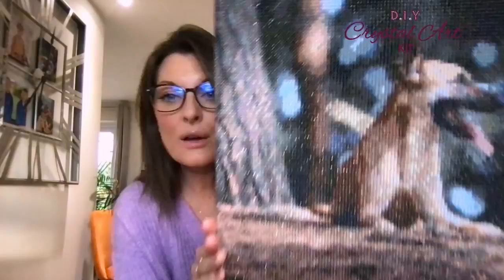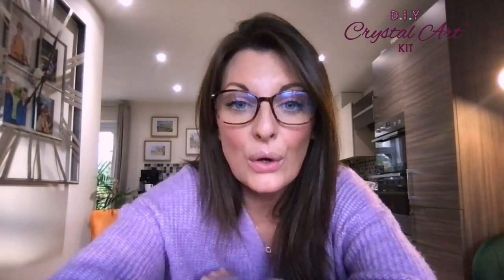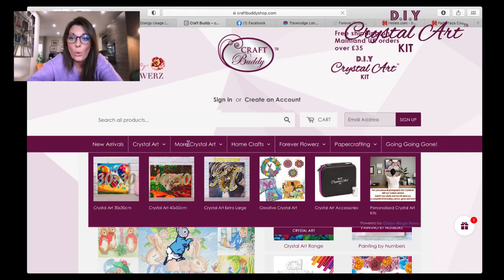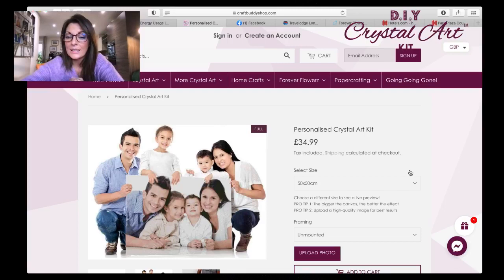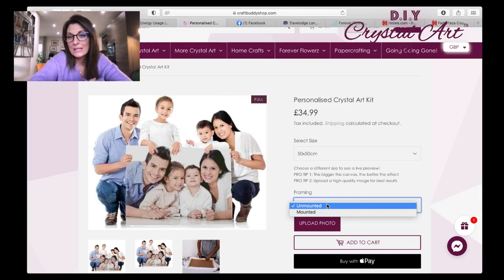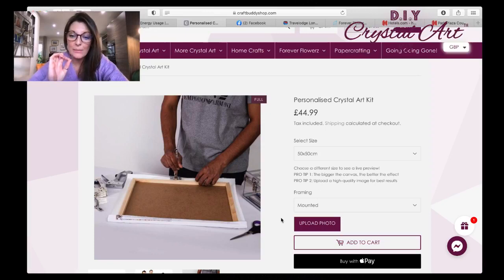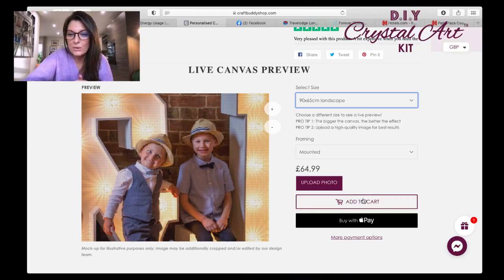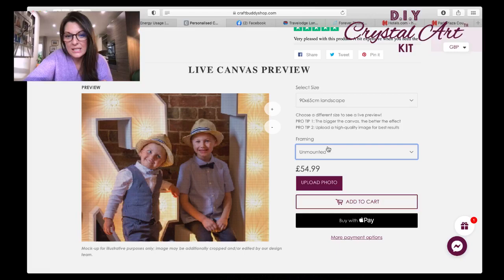Snap, Upload & Craft! 3 Easy Steps to make the perfect customised Crystal Art piece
Looking for a perfect personalised gift for you loved ones to celebrate a special moment? Craft Buddy personalised kit would be your answer! Simply SNAP a photo, UPLOAD it to Craft Buddy Online shop and CRAFT the perfect gift!

Sarah Millsop shows you how easy it is order a personalised art kit on Craft Buddy Online shop!